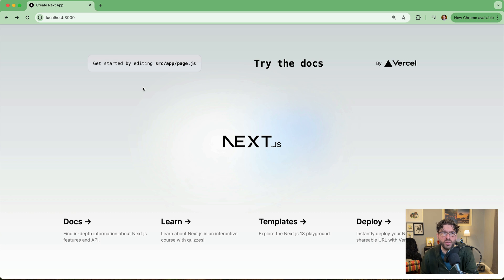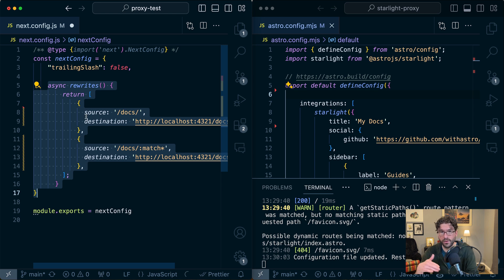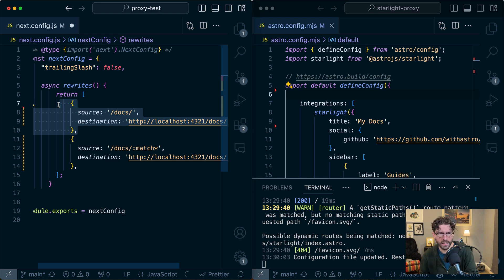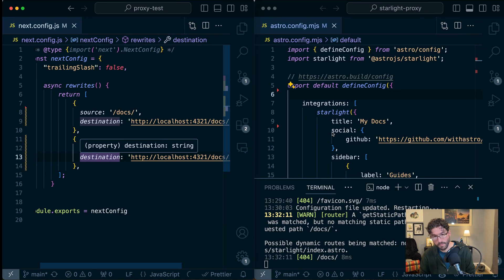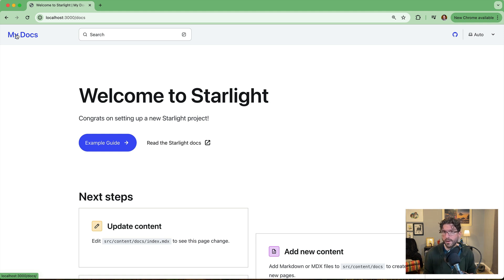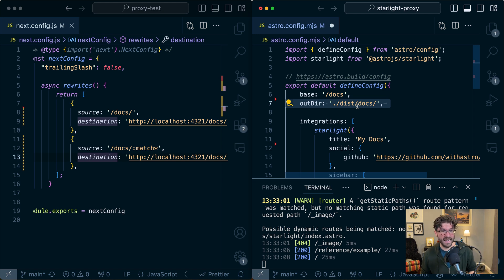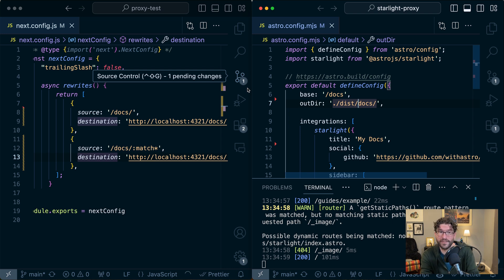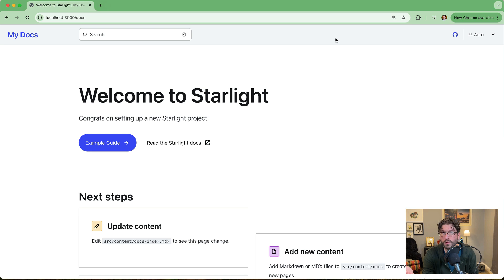Include Astro.js Starlight documentation in a Next.js project with proxies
Shoutout to the Astro and Starlight team for helping me get this right

I like Astro a lot, but you know what I like more? Astro Starlight.

Starlight is Astro’s documentation site template. It’s super solid. Has best practices built in. Is being updated with new features and is honestly just a joy to work with. BUT if you’re writing docs, you probably have a product. If you have a product, you probably have a marketing website. If you have a marketing website, i’d bet it’s not built in Astro.

You can get Starlight into your Next.js project with proper rewrite proxies

00:00 Intro and problem set
01:42 Project setup
02:18 Setting up the rewrites() in Next
04:24 Setting the base in Astro
05:28 Fixing distribution CSS
06:28 Setting canonical links
07:57 Outtro